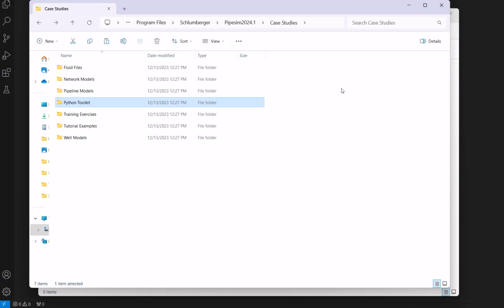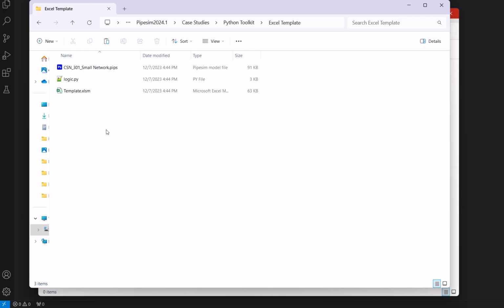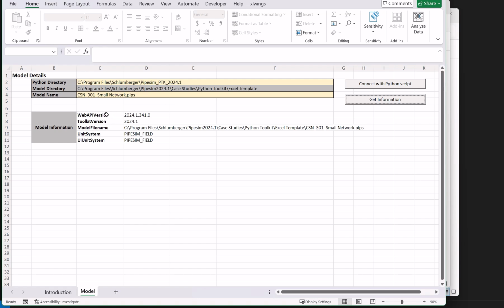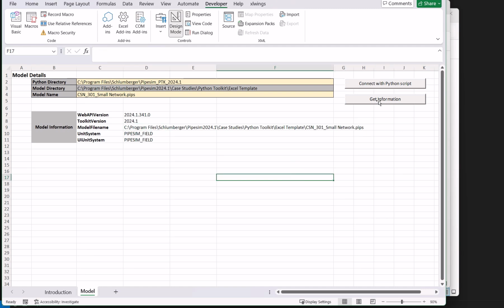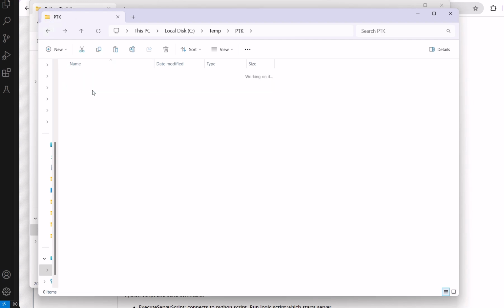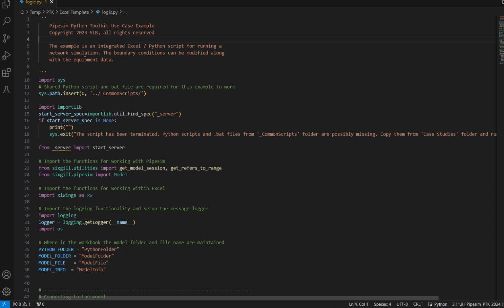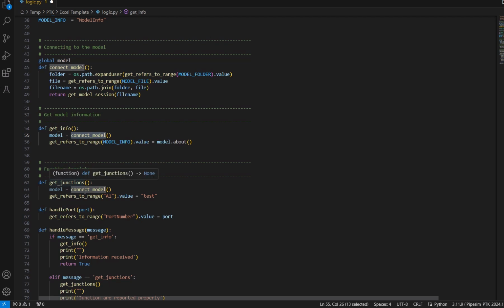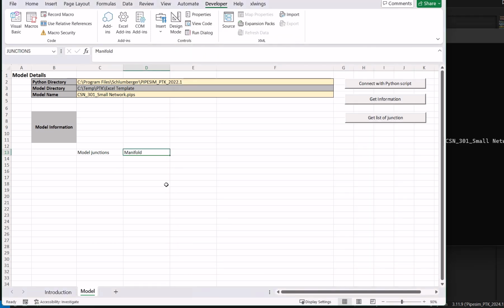PTK15. Control Pipesim model execution from Excel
Pipesim python toolkit. Use Excel workbook as a User Interface to run  Pipesim model and exchange data.